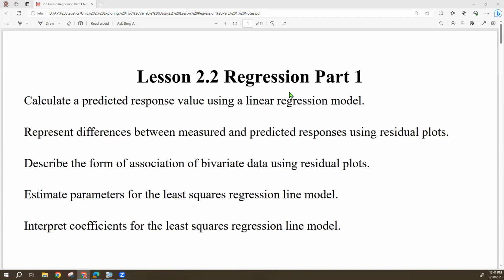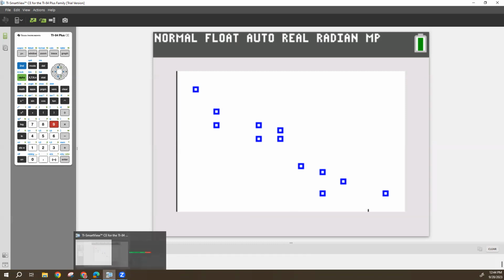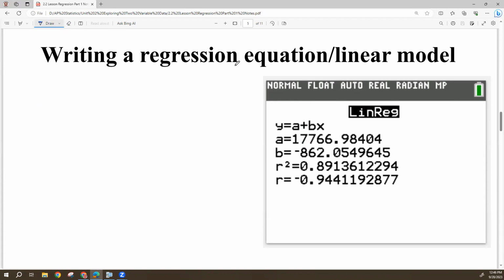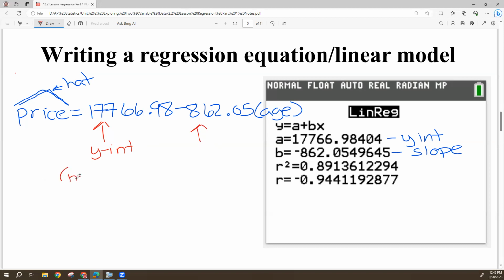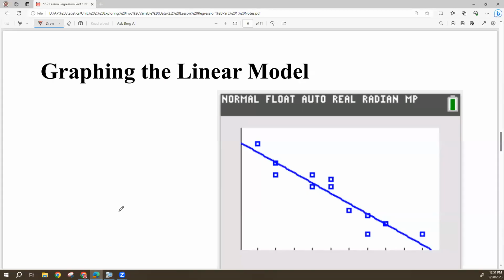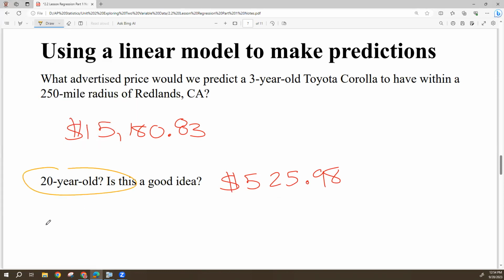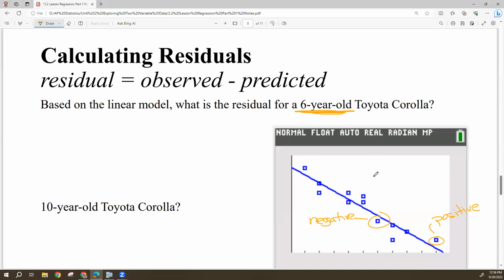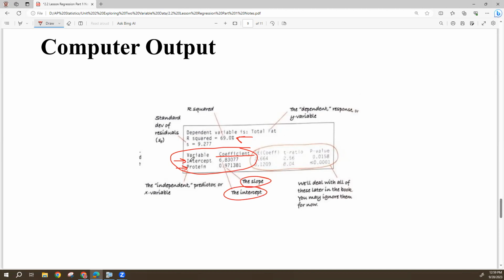2 2 Lesson Regression Part 1